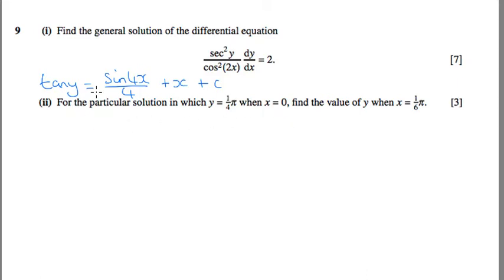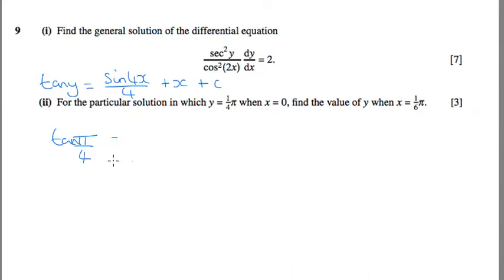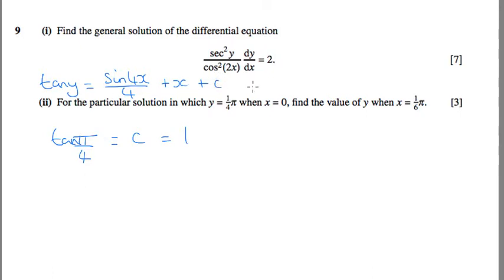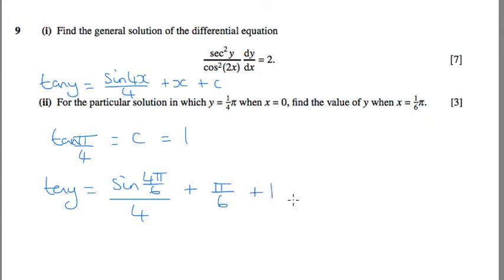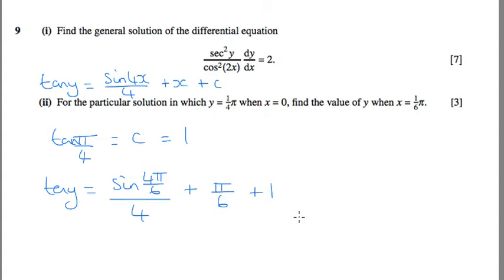A Pure Maths - Differential Equations OCR Core 4 Jan 2007 q9ii